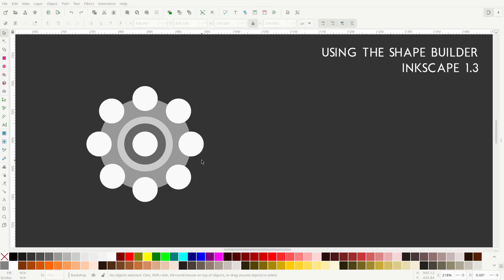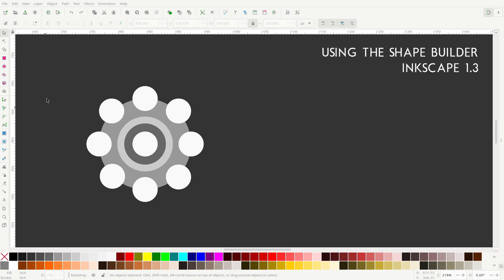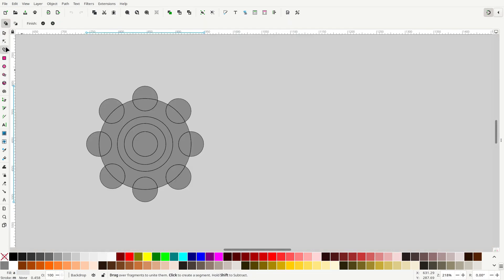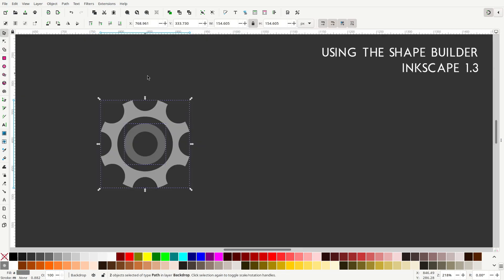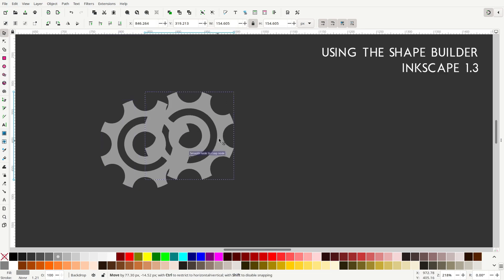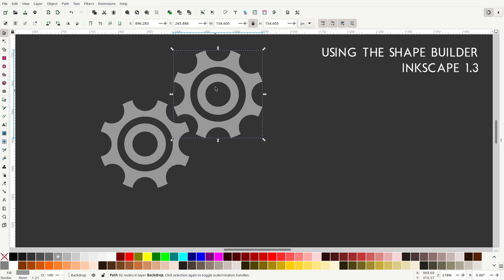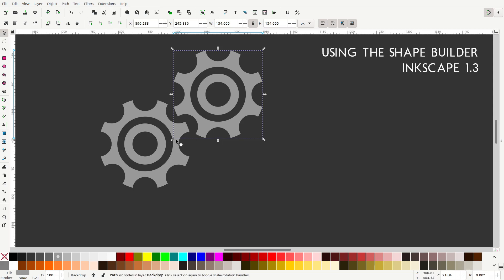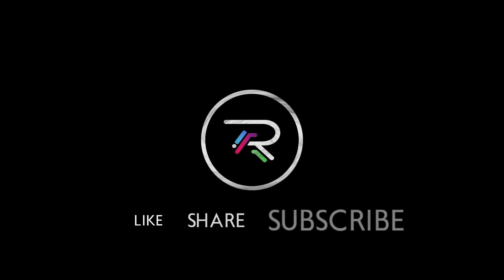Exploring The Inkscape 1.3 Shape Builder Tool!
Inkscape finally has a true Shape Builder tool, much like Adobe Illustrator or Affinity Designer. This will change the game for Inkscape users. In this video, I'll give a quick introduction and demonstration of how to use the Shape Builder tool in Inkscape 1.3.

P.S. since this is being uploaded a day late for February, that means this March you'll get bonus content! Woo hoo!

Find out more about the work I do on my portfolio

Like the work I do and want to help me buy a spaceship, random trinkets, or my own little island? Here's how you can support me!

Or grab code samples, website templates, and other digital content from my Gumroad store

Don't forget to support Inkscape development if you can!

• During Tutorial: California (With Voice Effect) by Creator's Lib